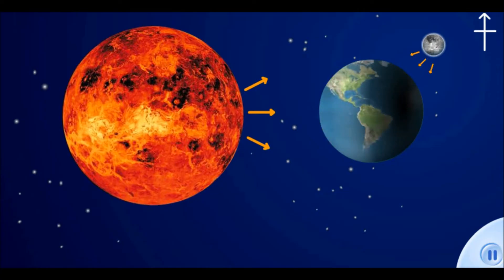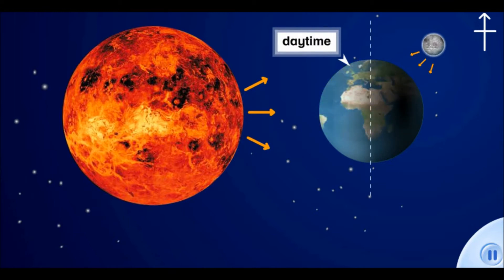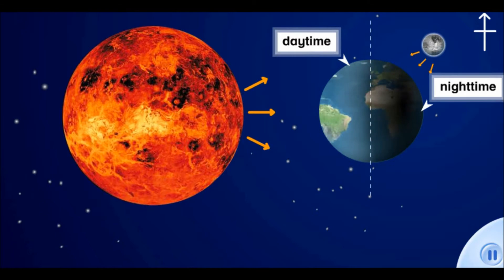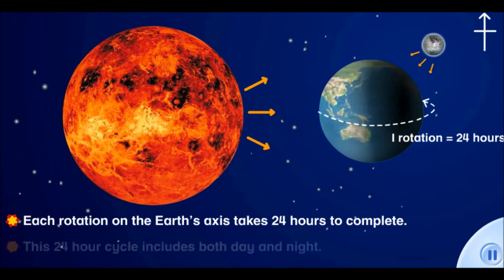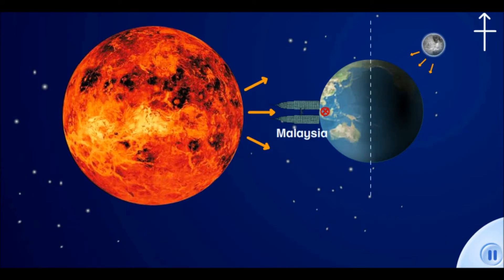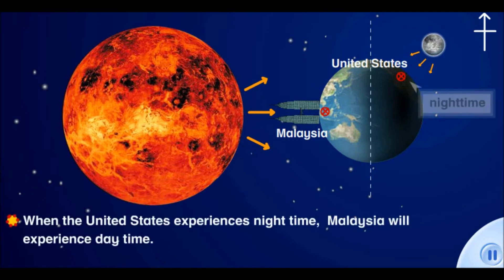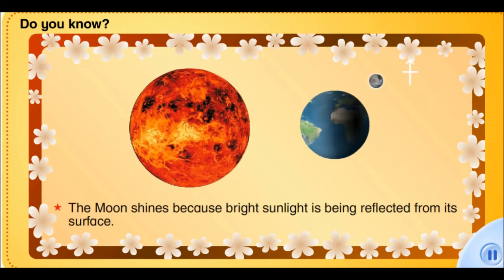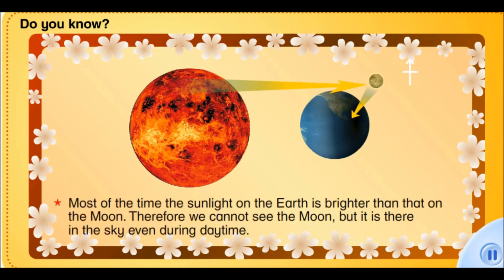Day and Night